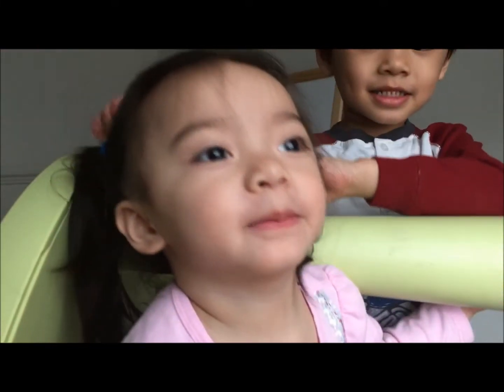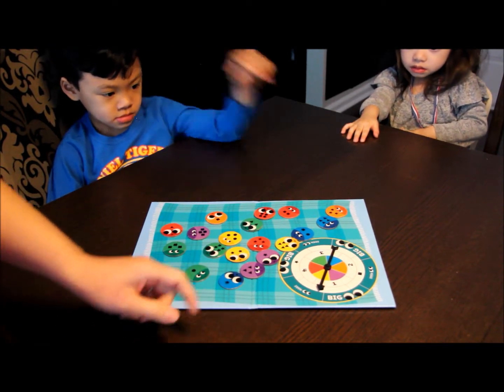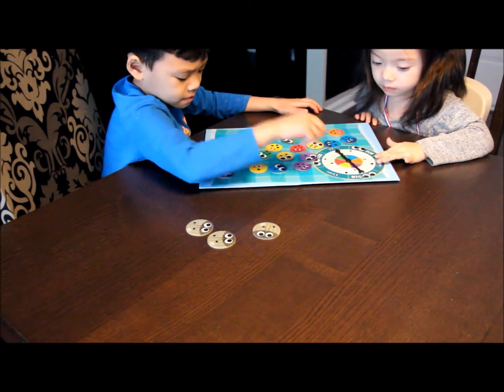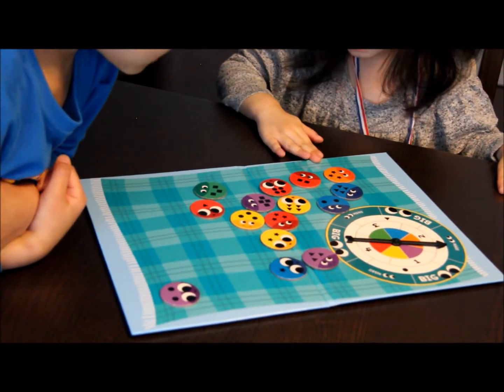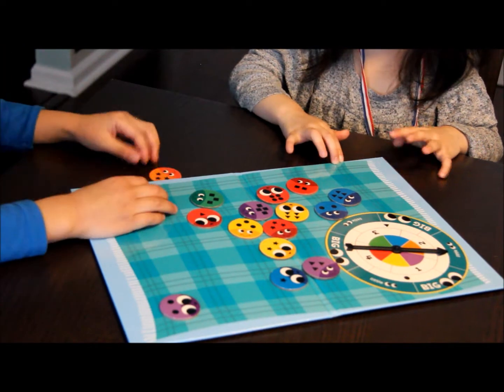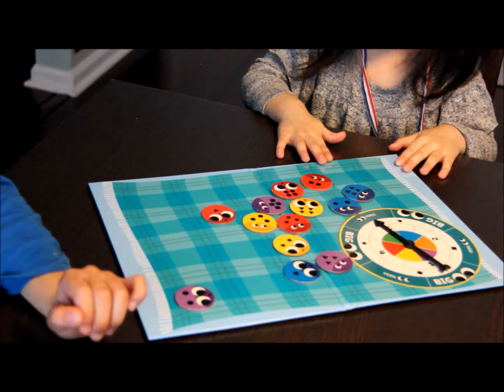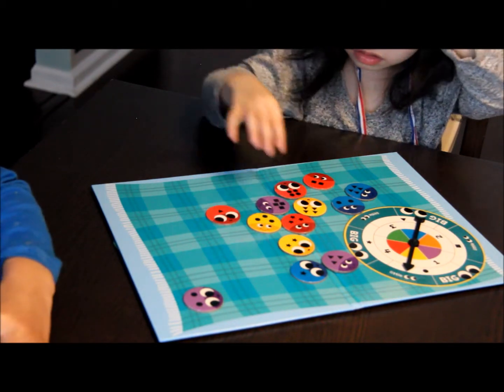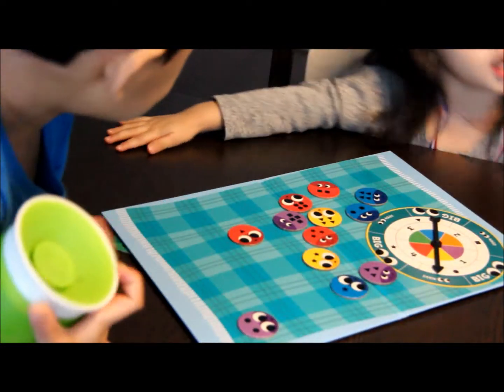Snug as a Bug in a Rug game play Cooperative game fun kids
Hi kids. Miles and Raelynn are playing Snug as a Bug in a Rug. Board game fun! Watch to see if they win or lose.